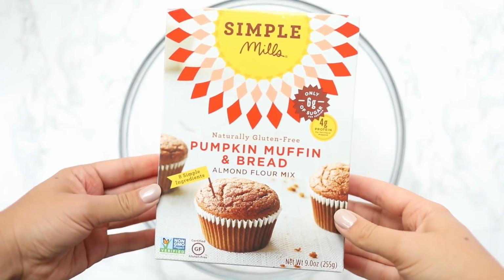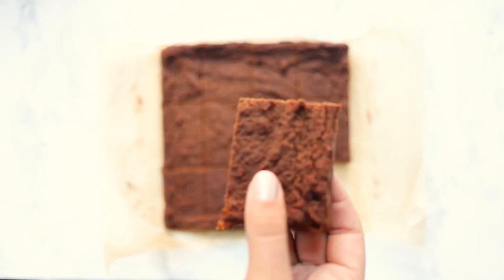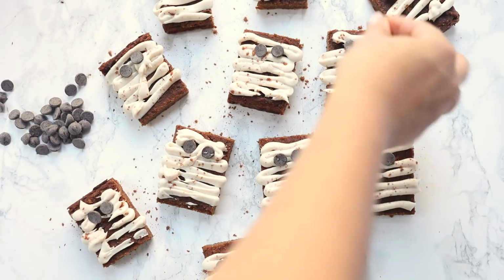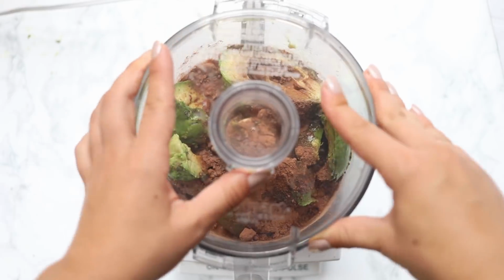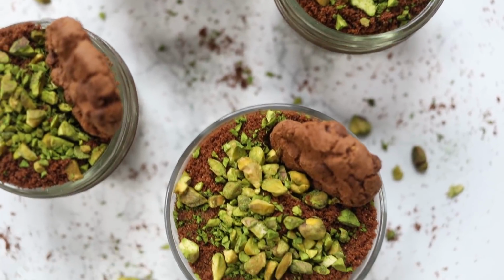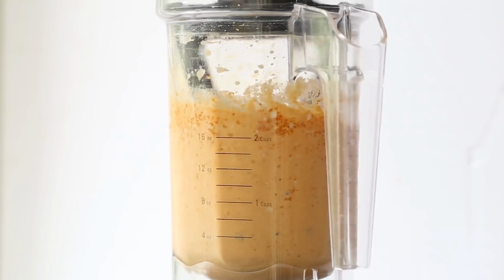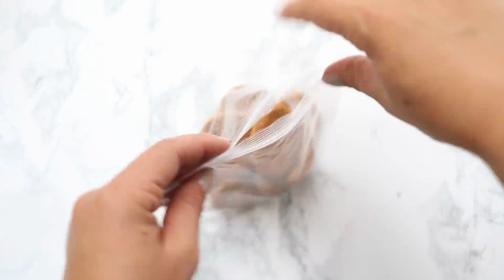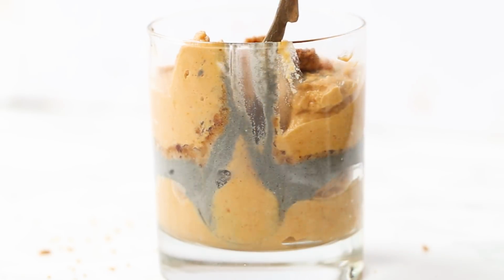HEALTHY HALLOWEEN TREATS ‣‣ easy vegan recipes for halloween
Today we have 3 healthy halloween treats that are vegan and gluten-free! These DIY halloween recipes are perfect for a party, kid-friendly and super easy to make!

SIMPLE MILLS PRODUCTS:
Pumpkin Mix
Chocolate Cookies
Pecan Cookies

alyssarimmer